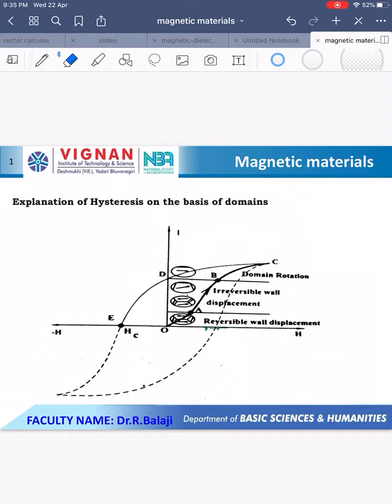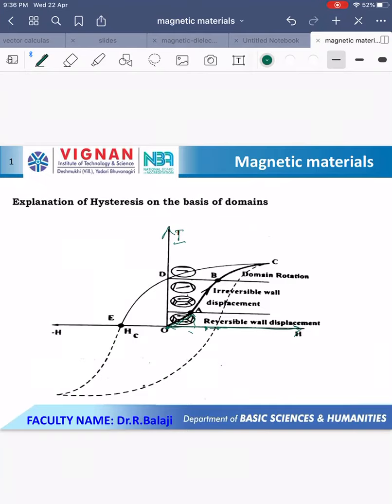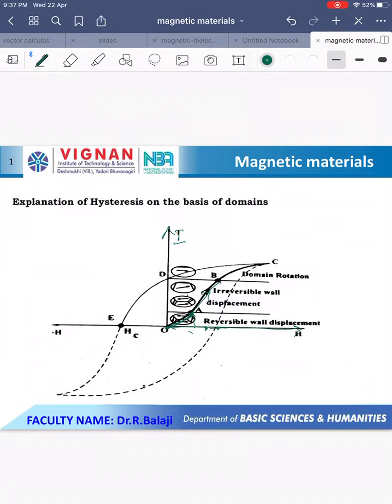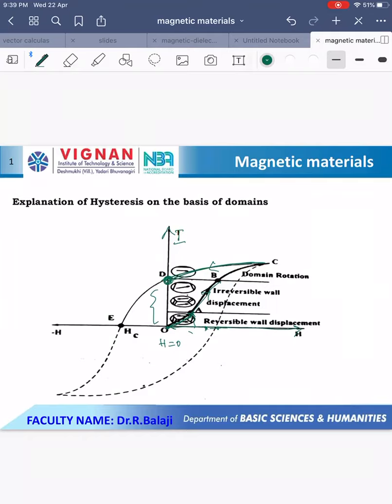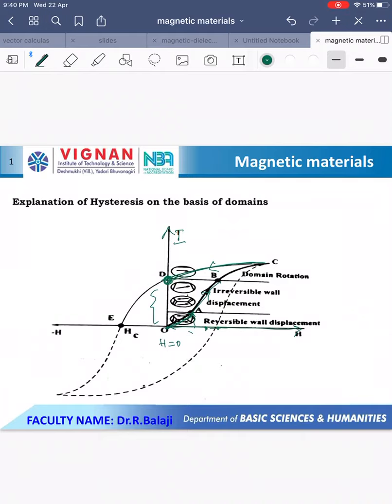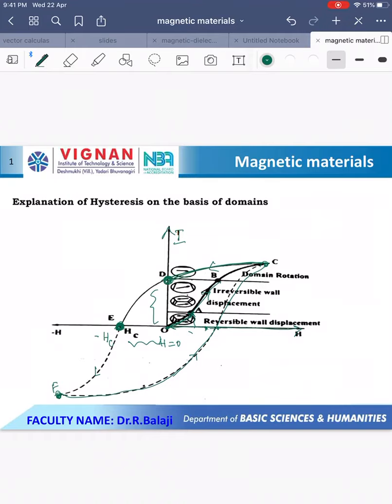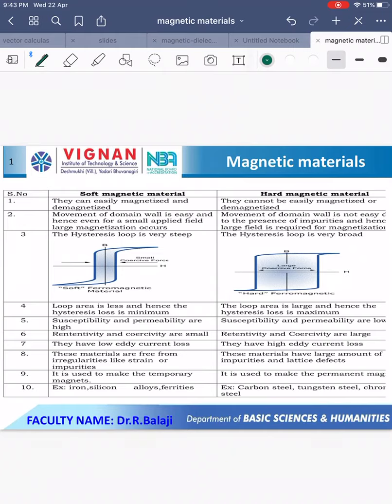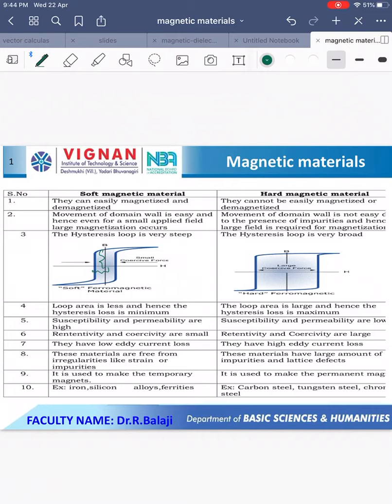Soft and Hard Magnetic materials||Applied Physics|| Magnetism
Hi
This topic is very important for B.Sc, B.Tech, and M.Sc Physics students